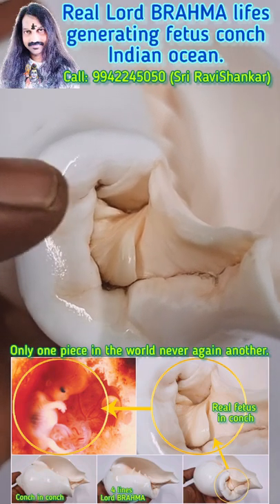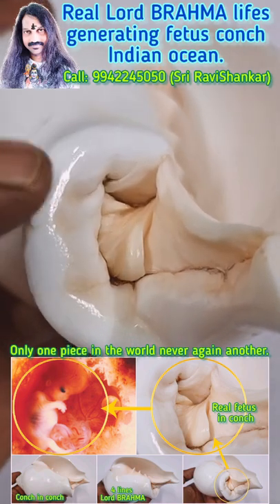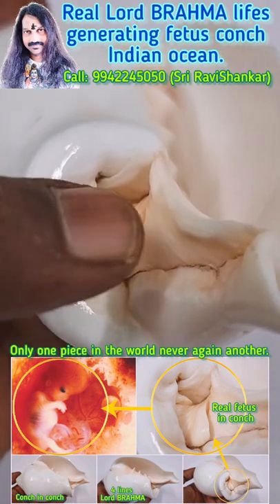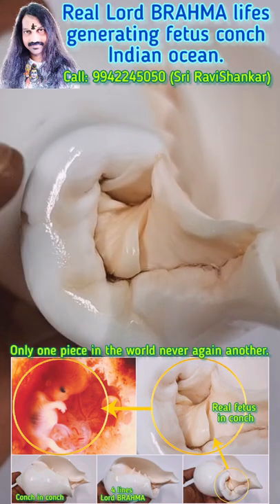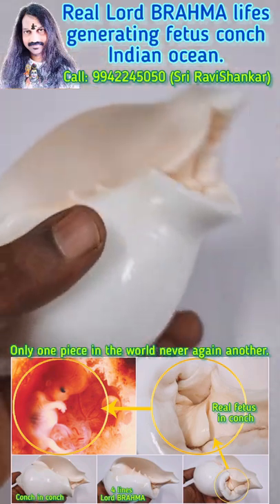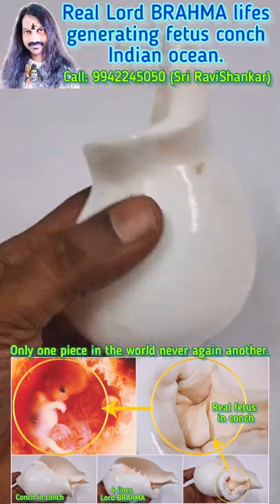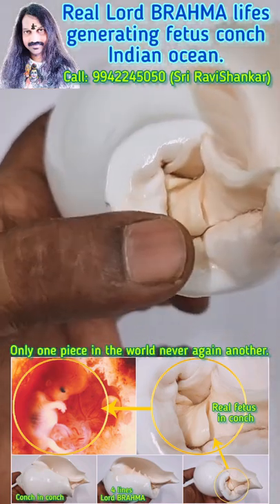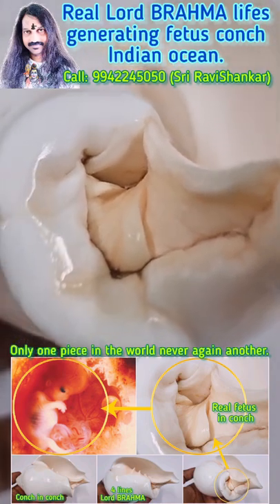Real Lord BRAHMA lifes generating fetus conch Indian ocean.